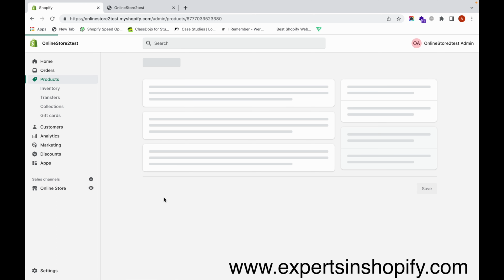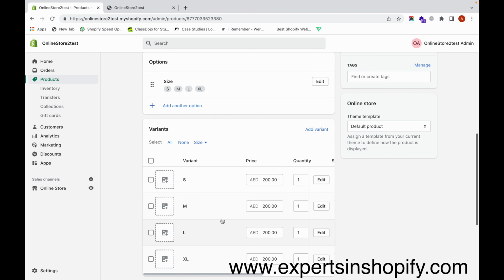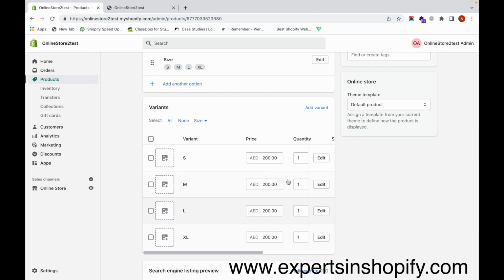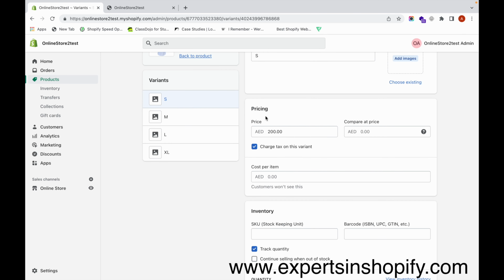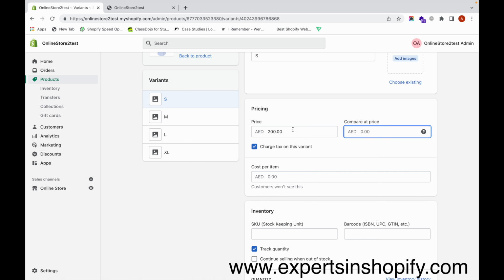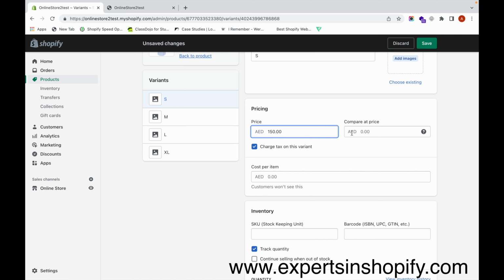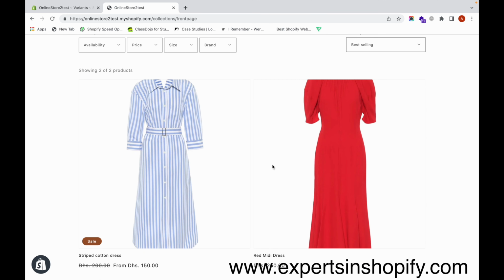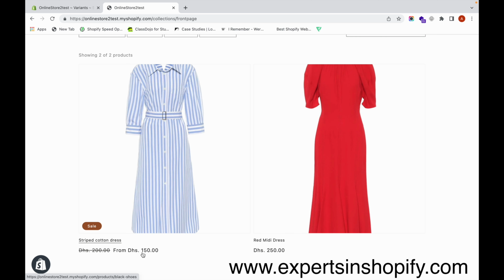Shopify Tutorial for Beginners | Add Sale Price Shopify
In this video we will explain you how to add Sale price for your products in Shopify. The Sale price can be shown as strikethrough price using this method. Some Shopify themes even has option to show the percentage of sale price.

This is a beginners tutorial video for Shopify.